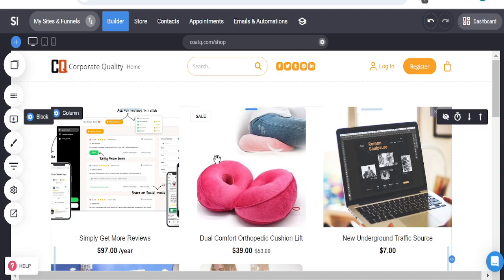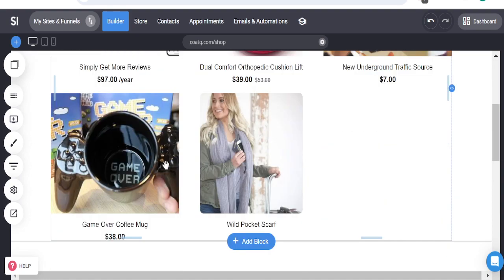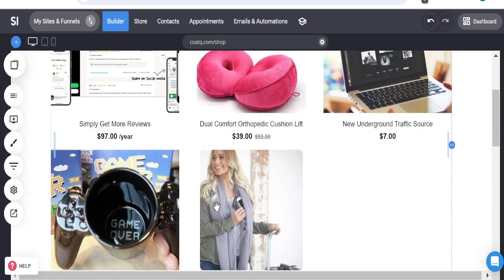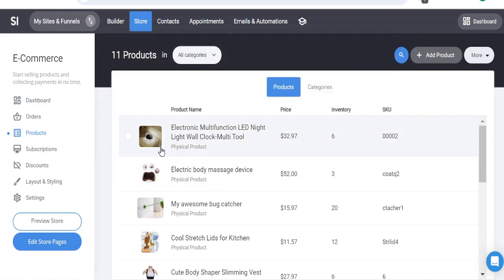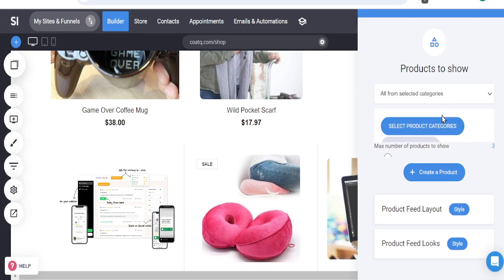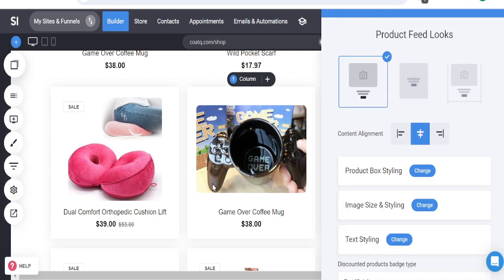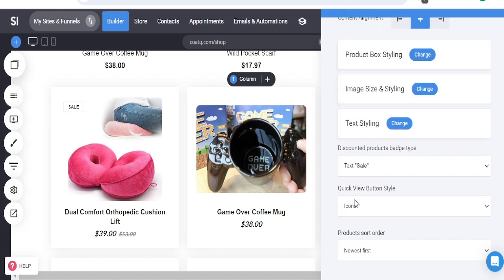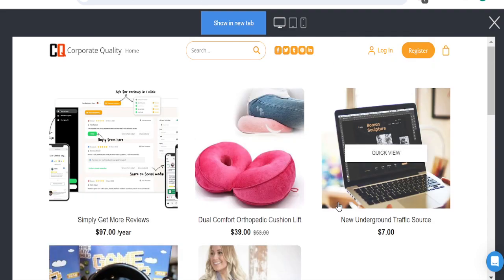How to create a niche category ecommerce store? -using Simvoly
How to build a niche category ecommerce store. Here, I'm doing a quick showcase, how to use the Simvoly store widget on an empty page. I will be creating more videos about Simvoly, covering topics such as adding categories, creating products, and more. 😃 👍

if you need help let me know, i help you for free

To create a successful niche category ecommerce store, start by conducting thorough market research to identify a specific target audience and their needs.

Next, select high-quality products that cater to this audience and develop a user-friendly website that showcases them effectively.

Implement a strong marketing strategy to reach your target audience, with a focus on social media, content marketing, and search engine optimization.

After launch instructions:
Provide excellent customer service and build strong relationships with your customers to encourage repeat business and word-of-mouth referrals.

Consider the user experience from start to finish, ensuring a seamless buying process and easy navigation.

Improve your store for long term success.
Continuously analyze data and customer feedback to make informed business decisions and stay ahead of the competition. By focusing on your niche and providing exceptional value, you can create a successful ecommerce store that resonates with your target market.

pls note: I often collaborate with these tools.
I may receive compensation.No extra cost to you...
Sharing is caring. These are my own experiences & opinions.